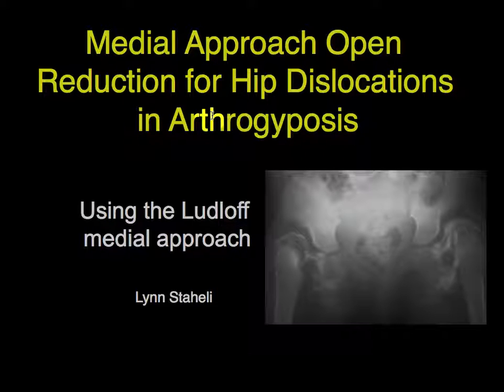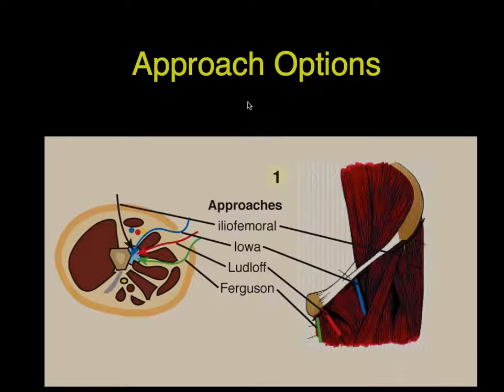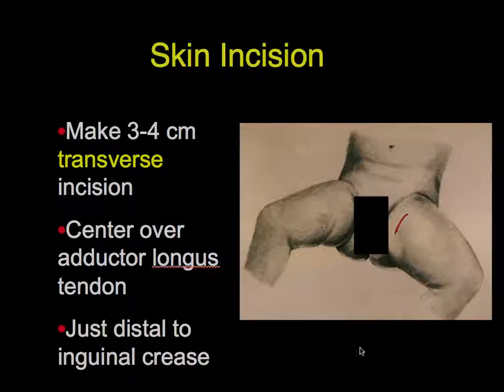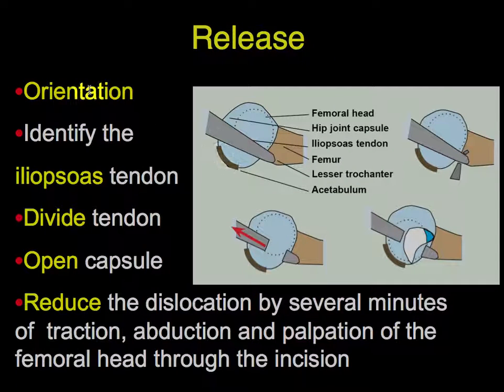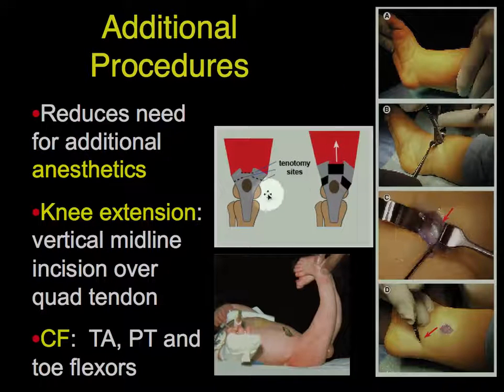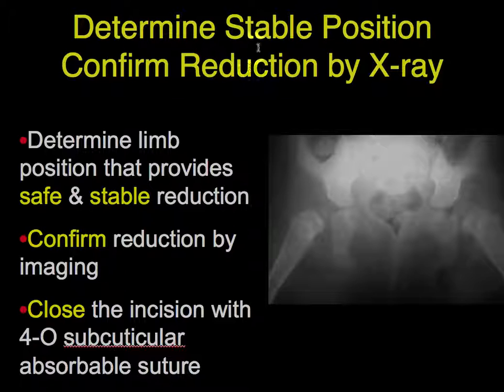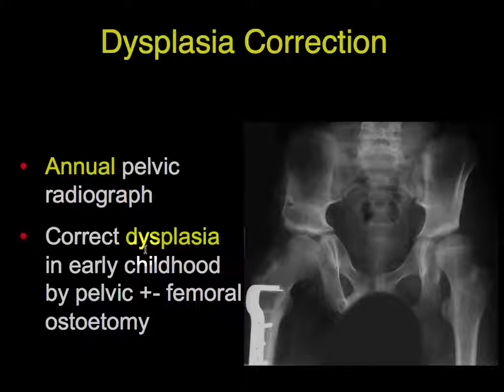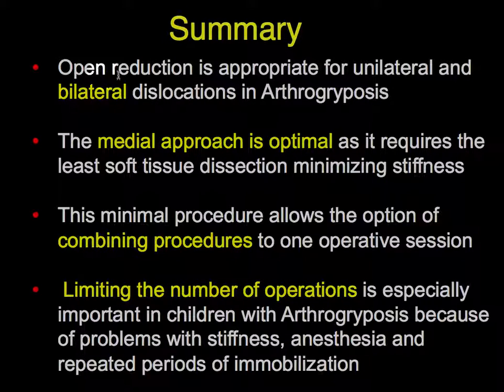Medial Approach Open Reduction For Hip Dislocations In Arthrogryposis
By Dr. Lynn Staheli, MD.  This video describes the Ludloff medial approach open reduction of the hip in infants with arthrogryposis . The procedure maybe combined with releases about the knee and foot in one operative session.